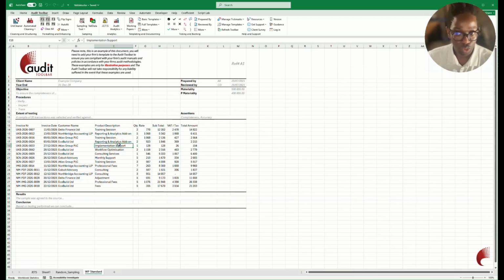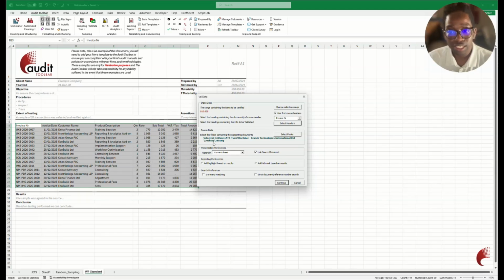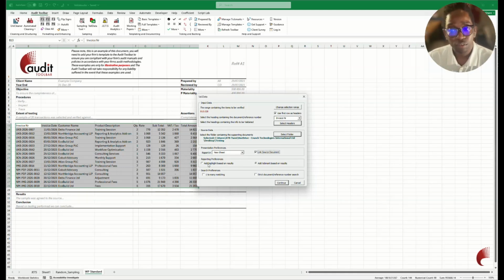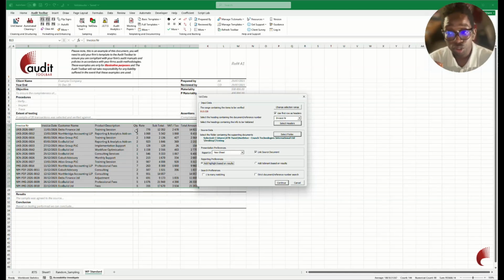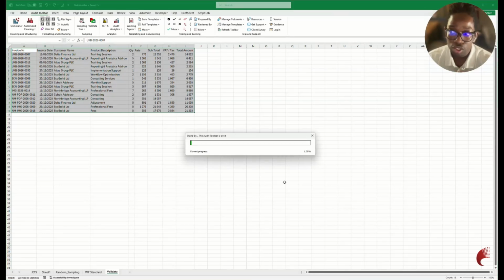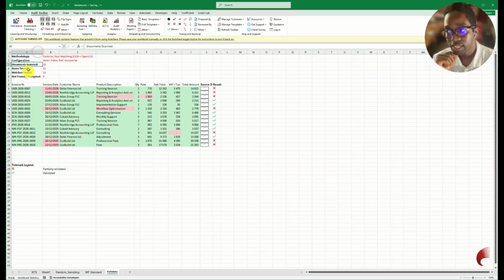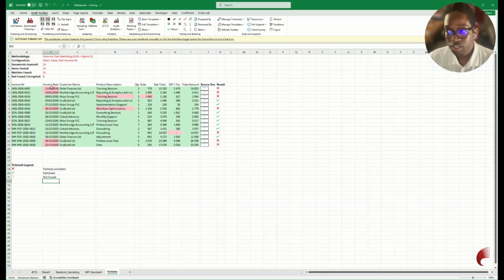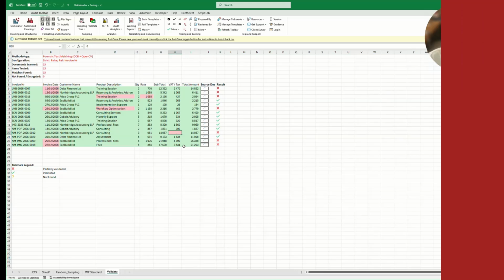How to Automate Detailed Testing with Validata | Audit Toolbar Tutorial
Say goodbye to manual vouching and tedious document matching! In this tutorial, we walk you through how to use Validata (Automated Evidence Matching & Verification) built into the Audit Toolbar.

Whether you are dealing with single invoices or complex, multi-line items, Validata does the heavy lifting for you, generating a fully linked and tick-marked working paper in seconds.